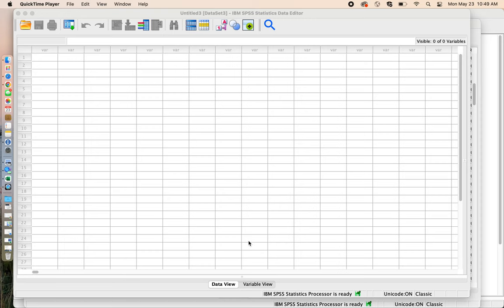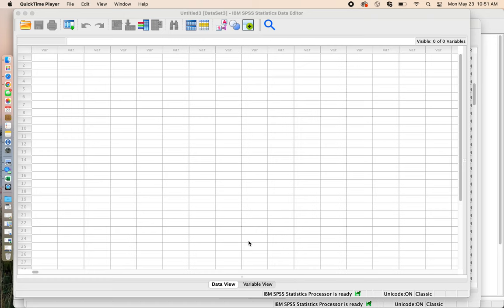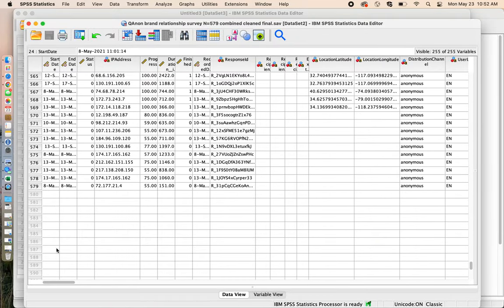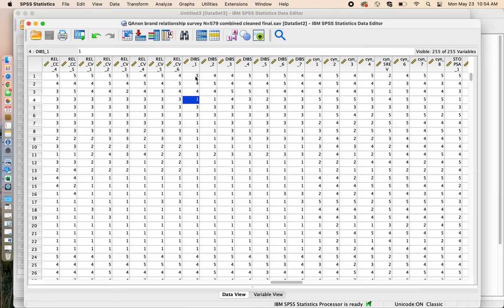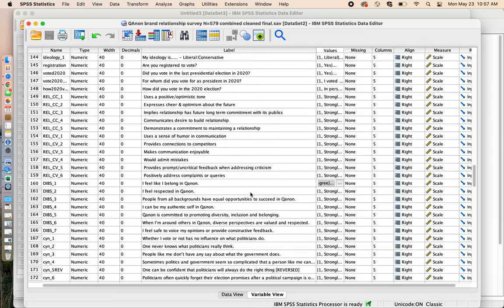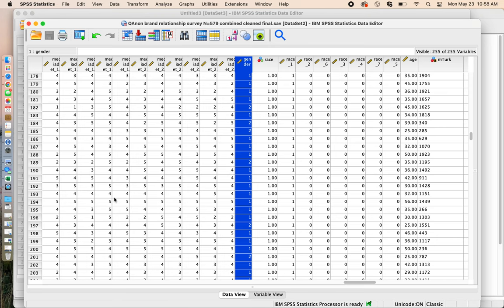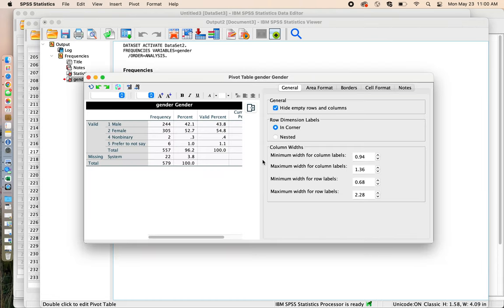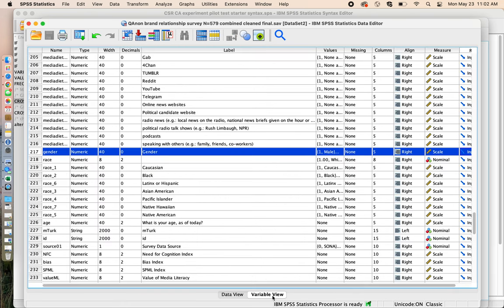SPSS File Types and Views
In this basic SPSS overview, Dr. Kaye Sweetser from San Diego State University explains the three different file types there are in SPSS: (1) data .sav file, (2) output .spv file and (3) syntax .sps file. She shows how the data file is set up for data view and variable view. She demonstrates how an output file pops up when you run a procedure in SPSS.